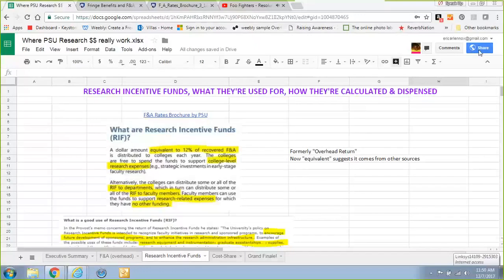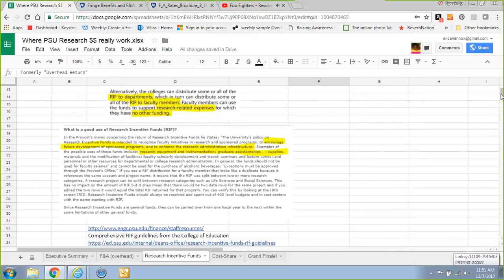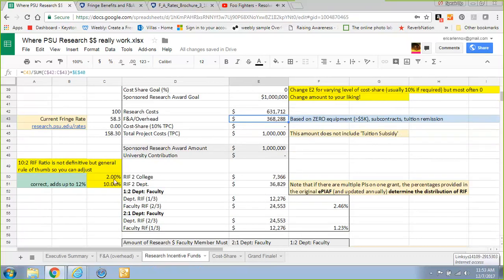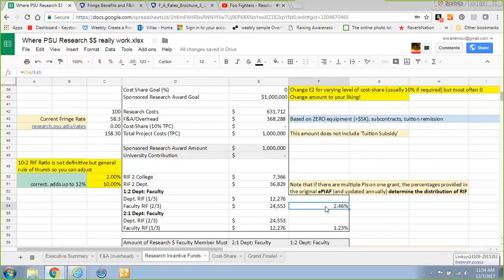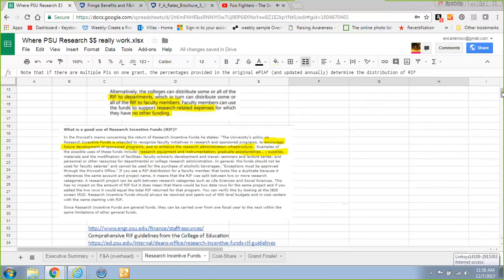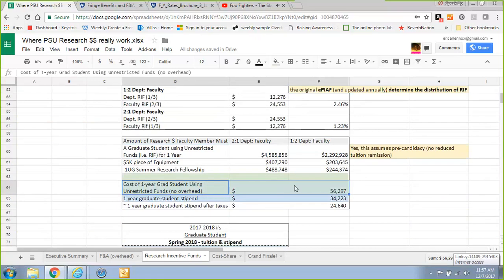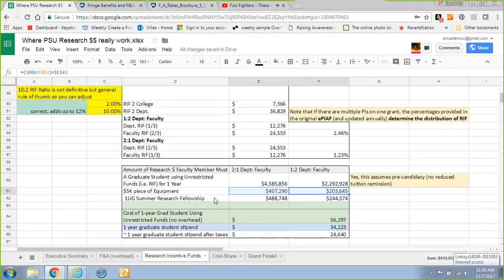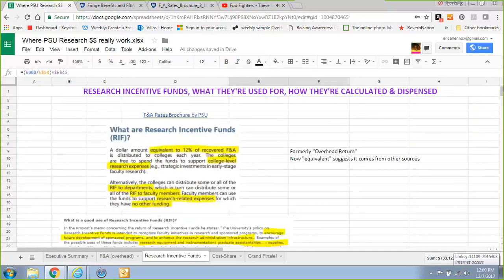PSU Research Overhead - RIF (Research Incentive Funds) Explained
An explanation of what RIFunds are, how they can be used, and how they are dispensed.

I do NOT represent Penn State University. All information provided is correct to the best of my knowledge.